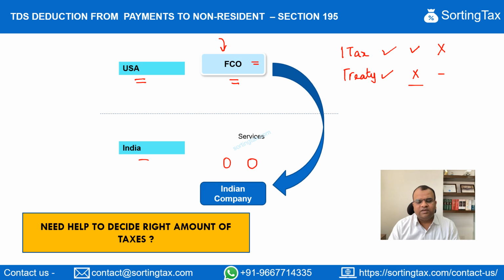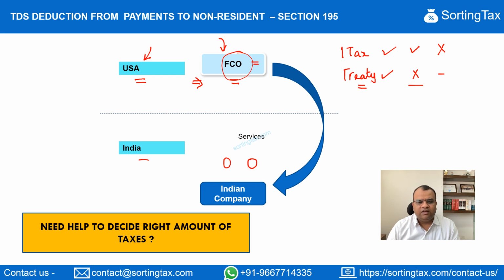TDS deduction on payment to Non-resident - Section 195 - Contact us +91-9667714335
Full Course Android App TDS deduction from payments to Non resident - Section 195 - CA Arinjay Jain